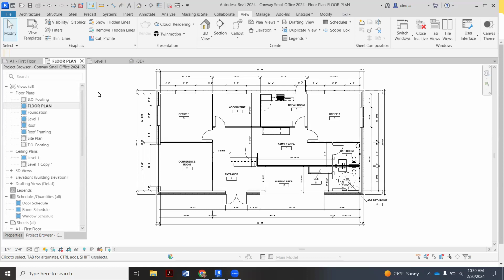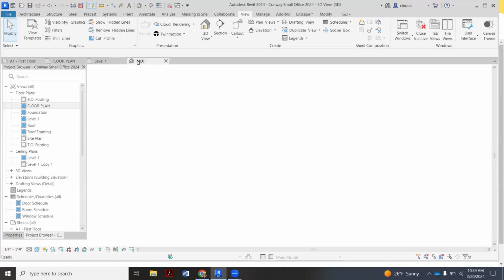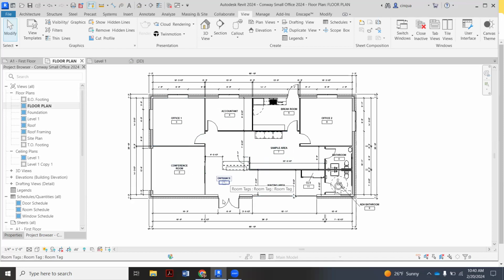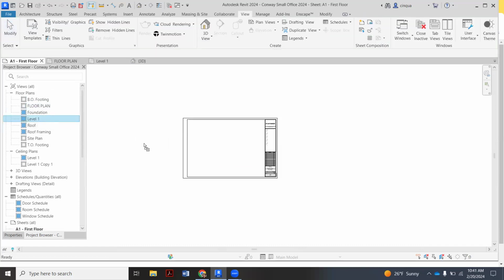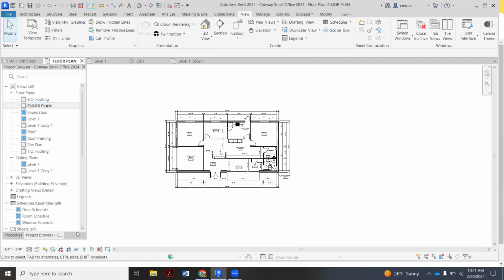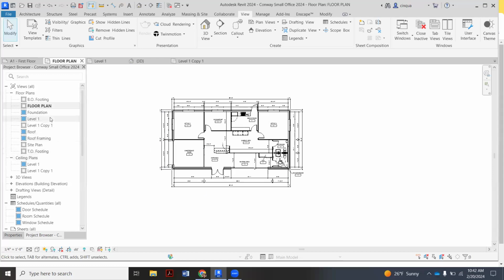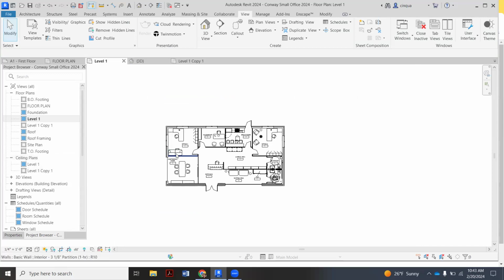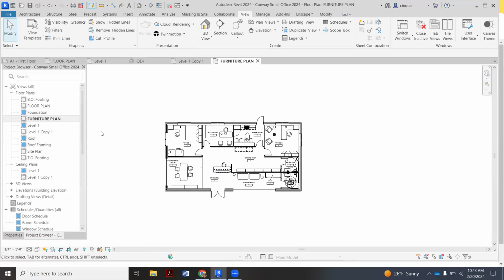Revit - Setting up Floor and Furniture Plan for Printing 2024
2024 class homework to set up views before putting on sheets